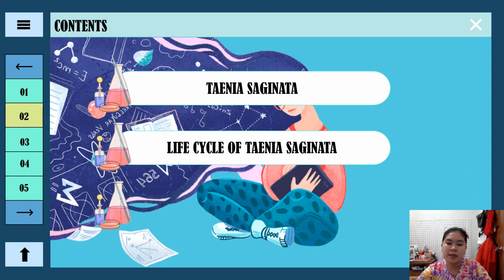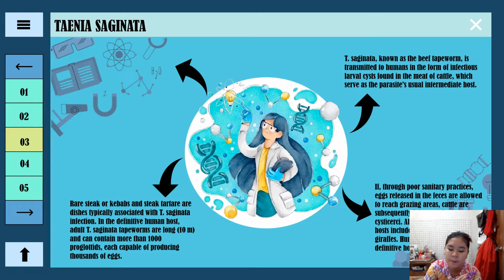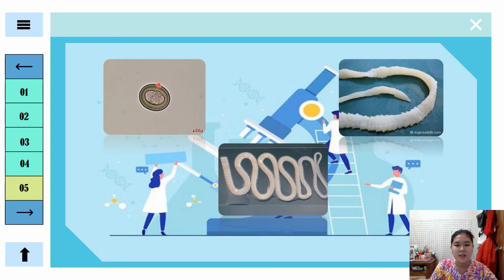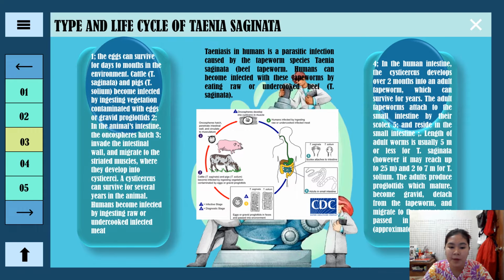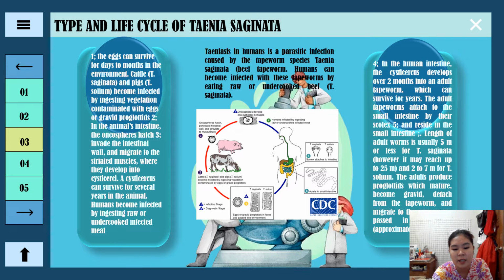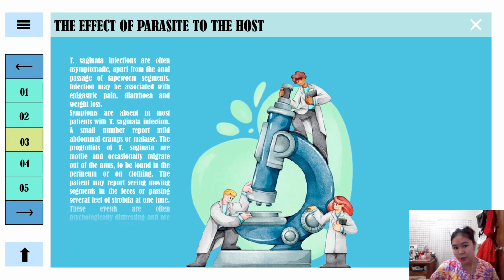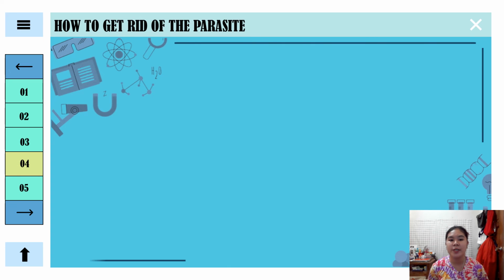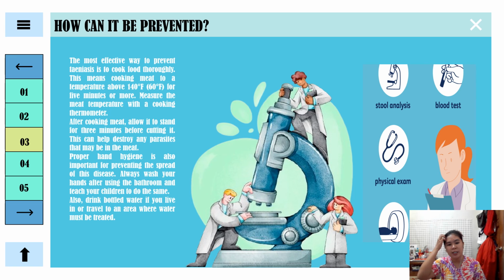PULVERA BSEDSCI1B BIO120 FINAL OUTPUT (Report/presentation on Parasitology)